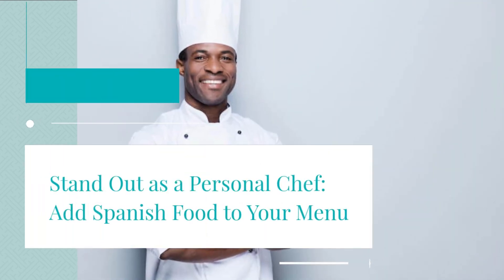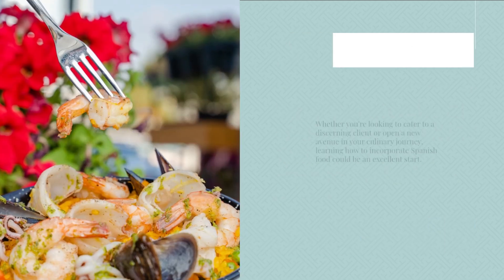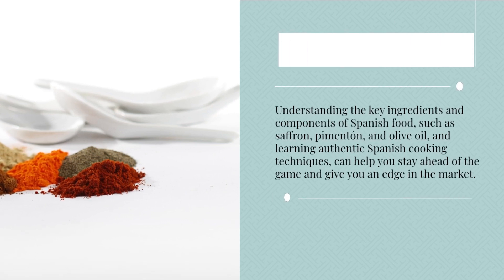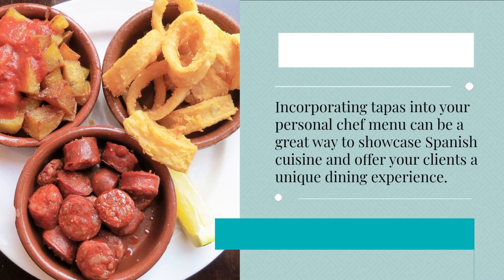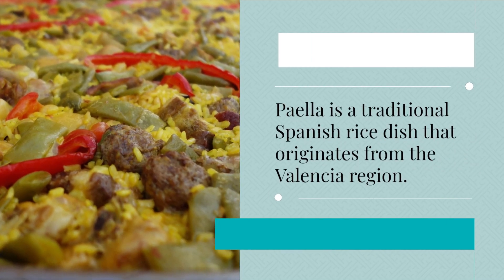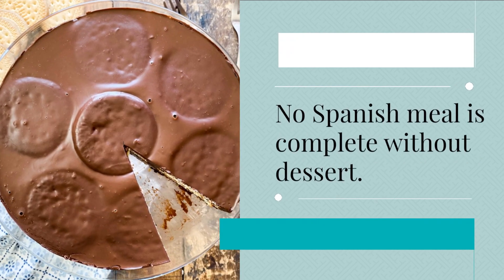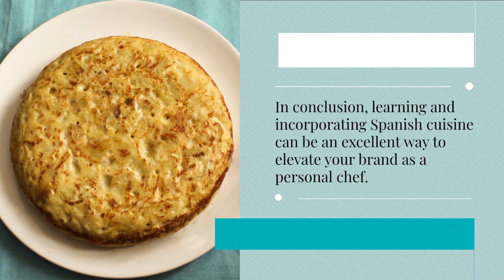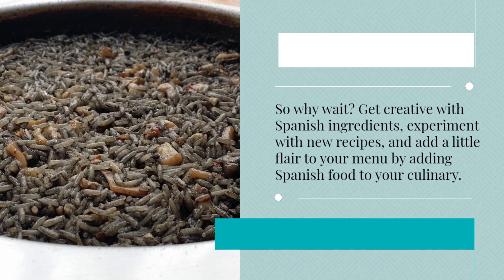How to Make Money Cooking Spanish Cuisine for Personal Chefs - Add this to your services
As personal chefs, our culinary journey takes us around the globe, exploring different cuisines and flavors. Today, we are venturing into the heart of Europe to explore the vibrant and diverse world of Spanish cuisine.
Welcome to The Organic Personal Chef, your go-to resource for all things related to the personal chef industry. Our mission is to inspire budding culinary talents to embark on a journey of entrepreneurship, cooking exquisite meals, and satisfying their clientele. Drawing from my twenty-year experience as The Organic Personal Chef, I share valuable insights and lessons to help you thrive in your personal chef venture. Your culinary adventure awaits!
Explore The Organic Personal Chef
I invite you to explore my website, where I share my journey, insights, and tips on running a successful personal chef service company. You’ll find detailed descriptions of various services, including catering, meal preparation, and private dining services. I delve into my thought processes on selecting the right ingredients, creating the perfect menu, and executing each dish to perfection.
More than just techniques and recipes, I share how my personal touch enhances the entire experience, transforming it into something magical and cherished. Whether it’s adding a family favorite ingredient, creating a dish that evokes nostalgia, or simply  in a thoughtful manner, these small details have made a huge difference.

Here are some of my favorite tools for providing my personal chef service
As an experienced personal chef, I’ve found that the secret to creating mouthwatering dishes goes beyond just having a passion for food. It’s also about using the right kitchen tools. Today, I’m going to share with you my must-have kitchen items that help me bring my culinary creations to life.

1. Chef’s Knife
The first item on my list is a high-quality chef’s knife. It’s the most versatile tool in my kitchen, perfect for chopping, slicing, and dicing. My preference is for a Global Chef’s Knife, known for the edge and the way they are balanced.
2. Cast Iron Skillet
Next up is a good old cast-iron skillet. From searing steaks to baking cornbread, this pan does it all. I love the Lodge Cast Iron Skillet, which retains heat beautifully and adds a nice crust to anything you cook.
3. Stainless Steel Pots and Pans
A set of stainless steel pots and pans is essential for a variety of cooking techniques. They’re great for simmering, boiling, and sautéing. All-Clad’s Stainless Steel Cookware Set is my go-to choice for its exceptional performance and durability.
4. Immersion Blender
An immersion blender makes pureeing soups, making smoothies, and blending sauces a breeze. I suggest the Braun Multiquick Hand Blender, which is powerful, easy-to-clean, and highly versatile.
5. Digital Thermometer
To ensure perfectly cooked meats every time, a digital thermometer is a must. The ThermoPro TP19 Waterproof Digital Meat Thermometer provides speedy and accurate readings, ensuring your roast chicken or prime rib is cooked to perfection.
6. Silicone Spatula
A silicone spatula is a chef’s best friend for its versatility. It’s heat-resistant, non-stick, and perfect for everything from folding batter to stirring sauces. I recommend the OXO Good Grips Silicone Spatula.
7. Stand Mixer
Lastly, for avid bakers, a stand mixer is a game-changer. The KitchenAid Artisan Series 5-Qt. Stand Mixer isn’t just a pretty face; it makes mixing doughs and batters effortless.

These are the tools that I use daily in my personal chef service. Remember, quality tools make a difference, but they don’t have to break the bank. Start with the basics and add on as you grow more comfortable and adventurous in the kitchen.
Happy cooking!
Wondering what tools a personal chef might need?  I’ve written an extensive article for you – A Comprehensive List Of Must-Have Tools and Essential Items for the Personal Chef
Become A Personal Chef is a participant in the Amazon Services LLC Associates Program, an affiliate advertising program designed to provide a means for sites to earn advertising fees by advertising and linking to Amazon.com.